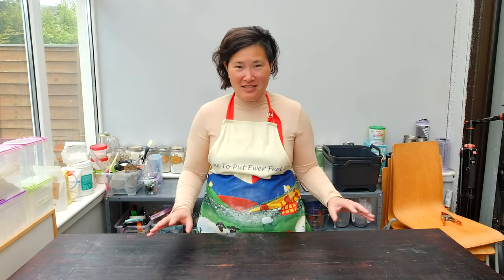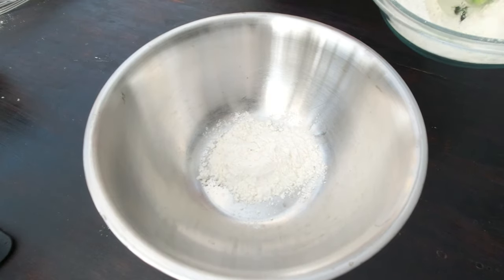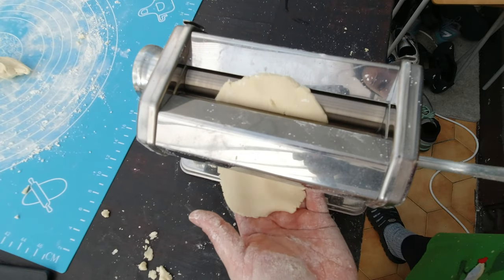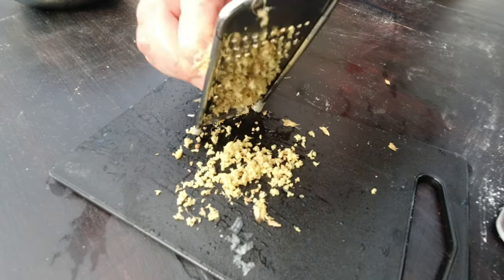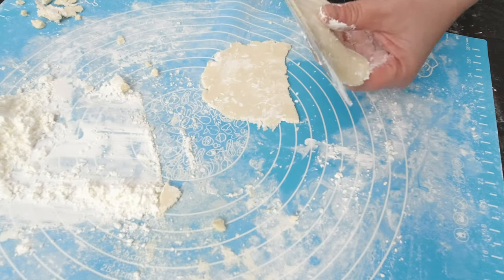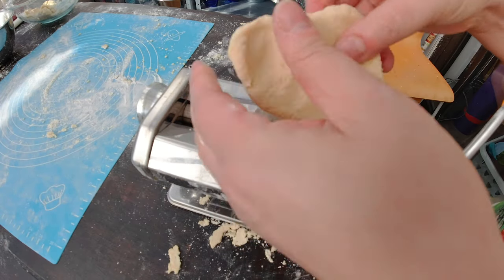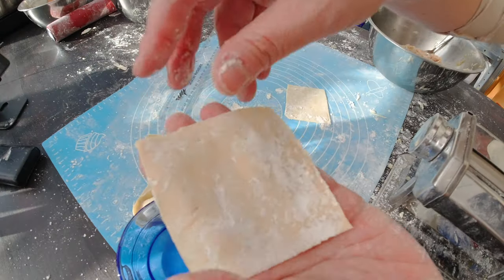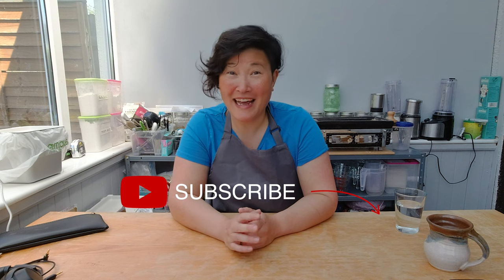Wonton recipe - Gluten Free with a Dumpling Wrapper Recipe